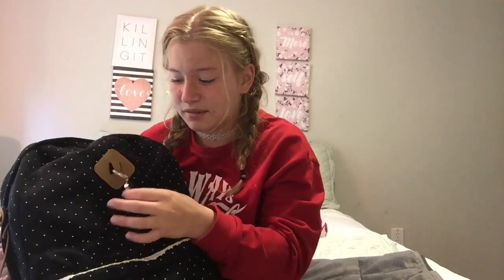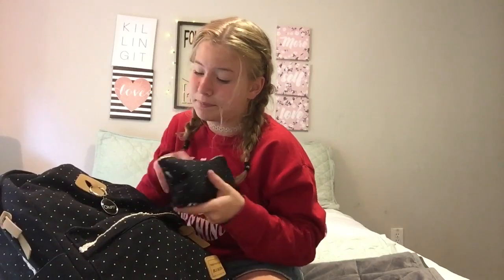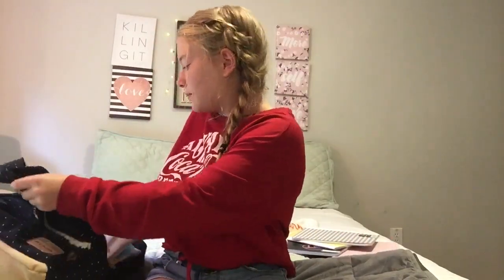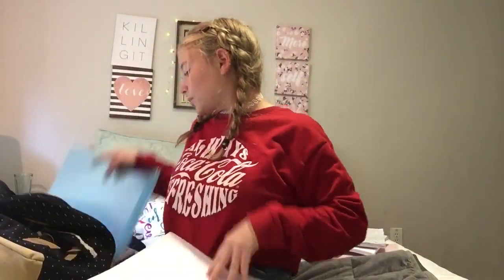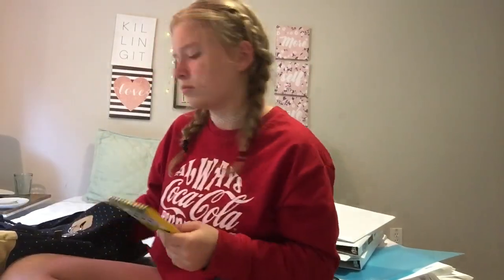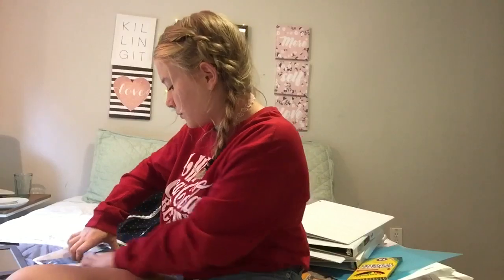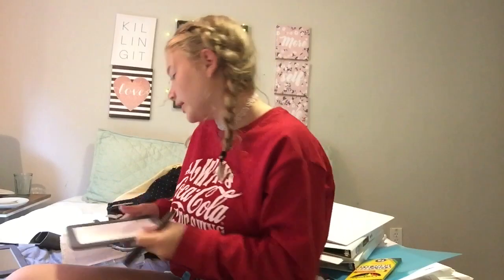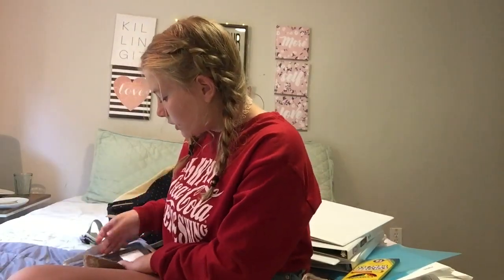School supplies haul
Hope you like my new intro!!